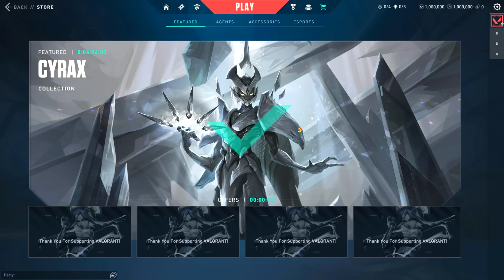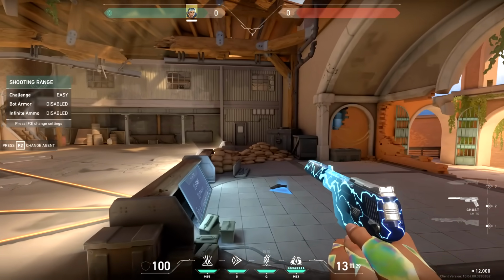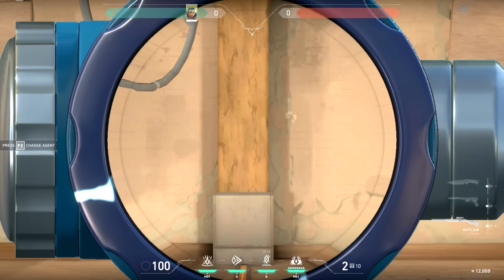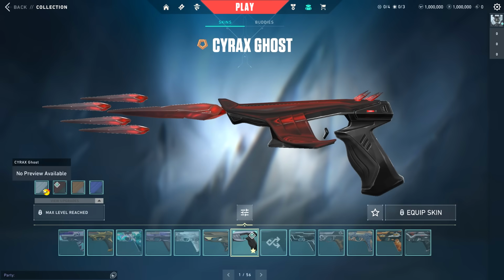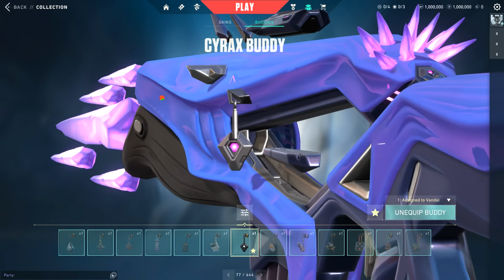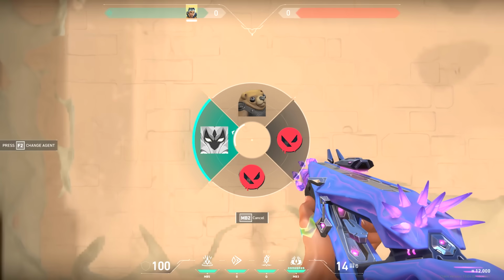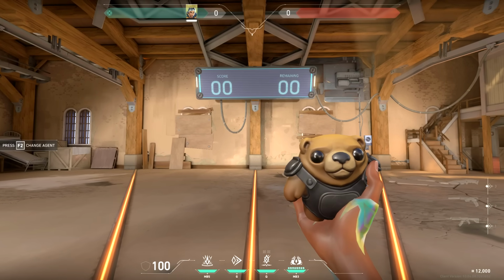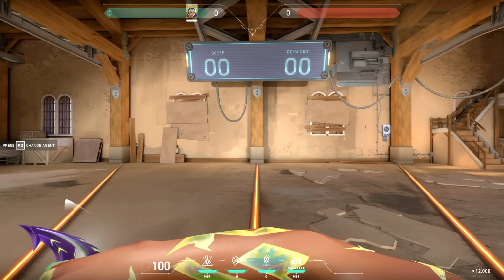BUYING EVERY NEW SKIN IN PATCH 10.04 | VALORANT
In this video we also showcase and rate the NEW Smite 2.0 Bundle, the NEW Cyrax bundle, and the new battle pass for Season 2025 Act 2!

0:00 Intro
0:26 What is the Smite 2.0 bundle?
1:17 ALL Waylay abilities showcased and explained
5:03 Smite 2.0 bundle in game
7:25 is Smite 2.0 worth it? out of 5
8:01 What is the Cyrax bundle?
9:58 Cyrax melee on level 1
10:41 Cyrax bundle ace, finisher, all sounds, animations, in game
15:44 New VALORANT flex in game
18:04 is the Cyrax Bundle worth it? out of 5
19:18 battle pass melee byteshift

Miss ya Autumn